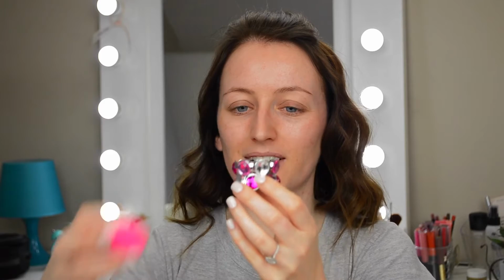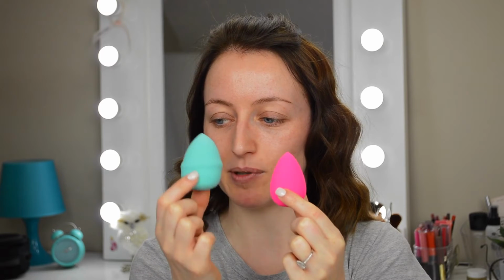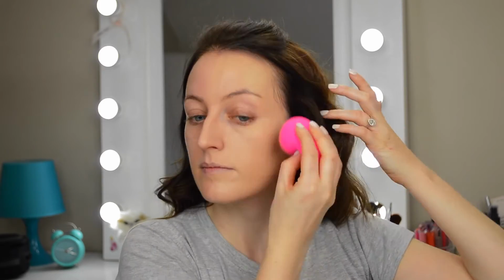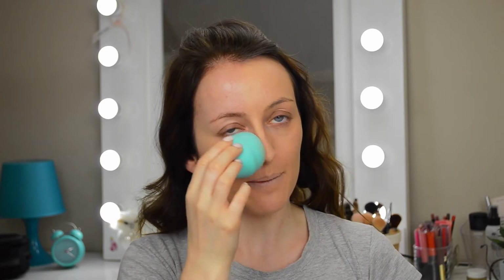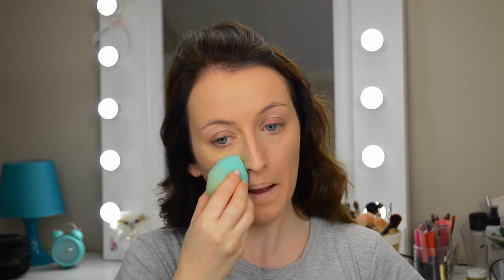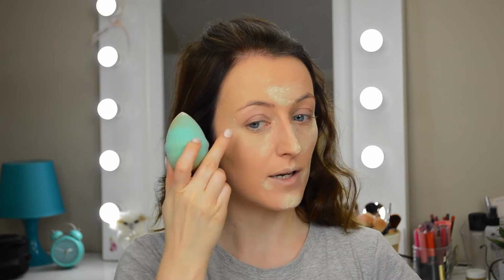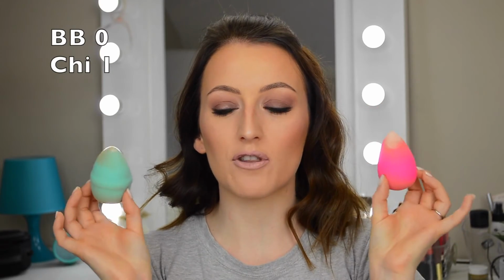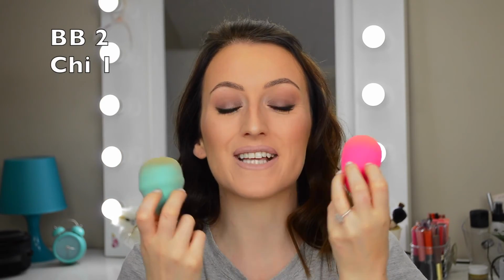HIGH END VS AFFORDABLE | Beauty Sponges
The next part of my new segment in which i battle of a high end vs affordable version of the same product. Today we are batteling the beauty sponge and in one corner i have the might Beauty Blender, in the other corner i have the Chi Chi Makeup Sponge. Watch to see which one i declare the winner and overall better product!

Have you seen Part 1- The Battle of the Concealers? Check it out;